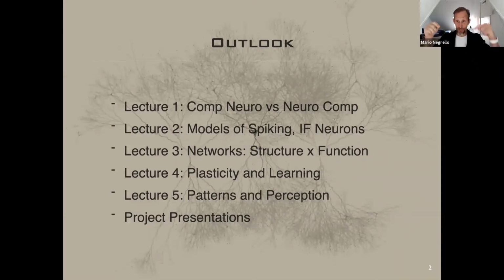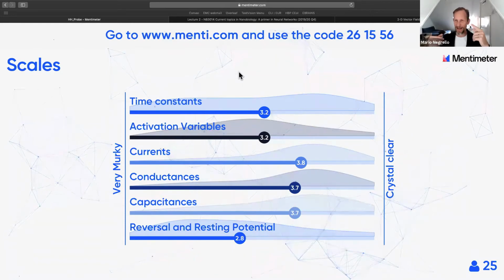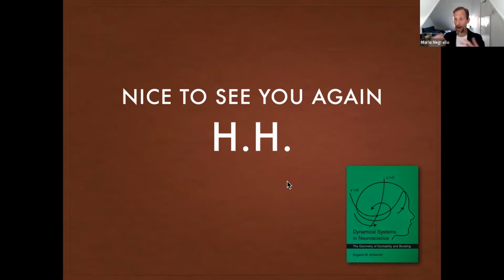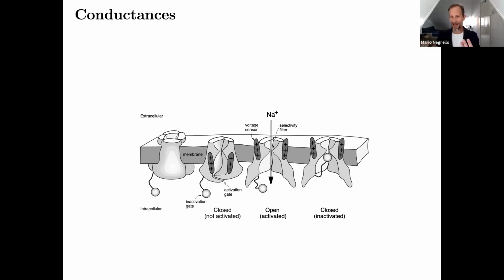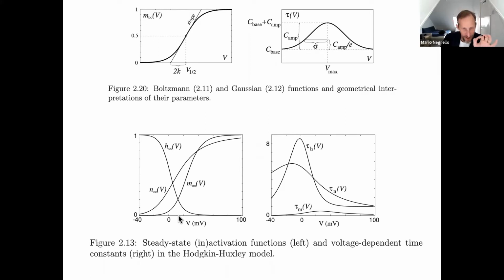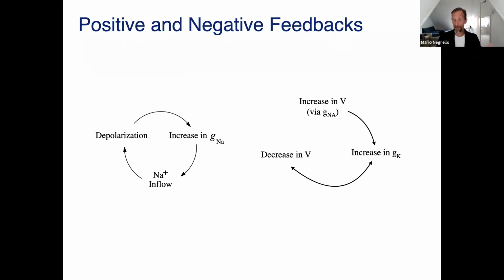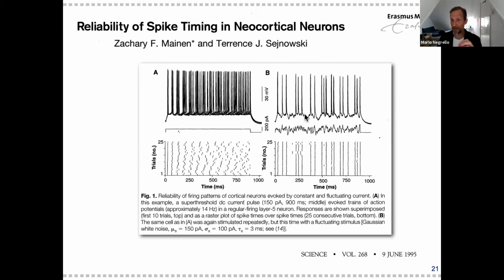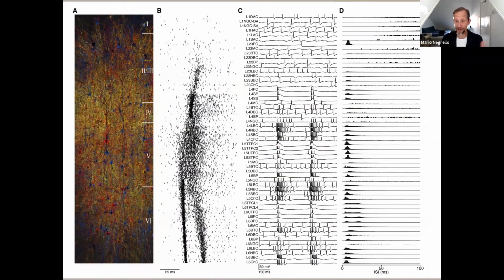Primer in Neural Networks - Lecture 2 - Part I (HH Review)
In this lecture we discuss the path to simplification from a 4 dimensional Hodgkin Huxley model to the 2D AdEx neuronal model, via neurodynamics of spiking.